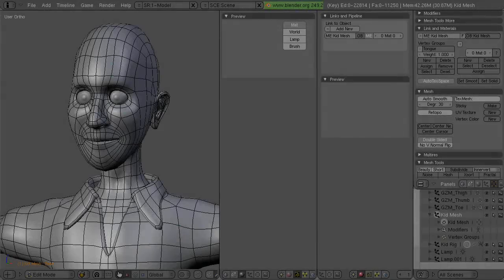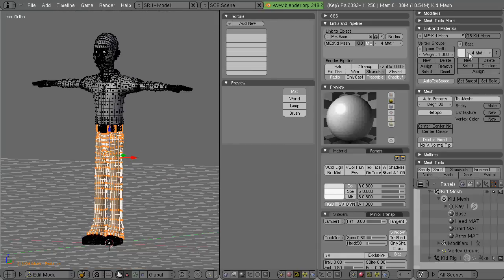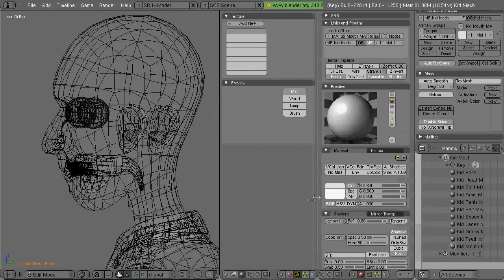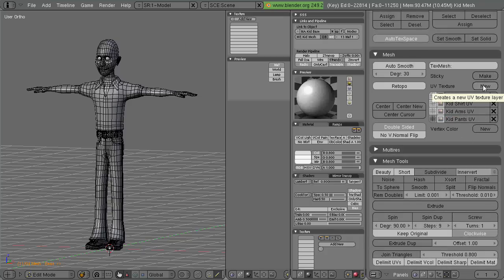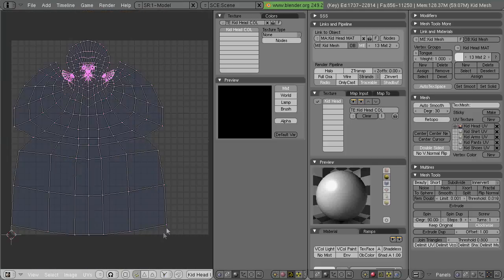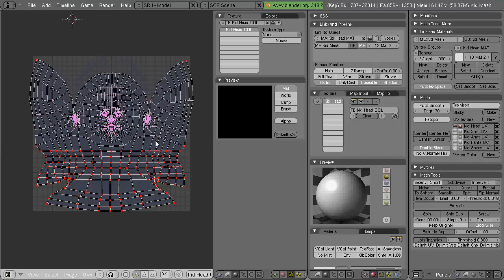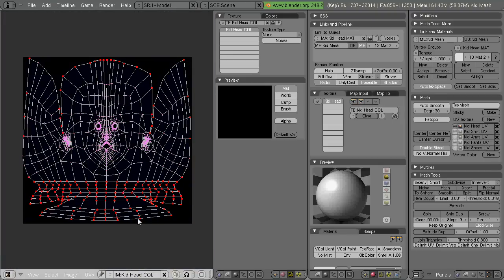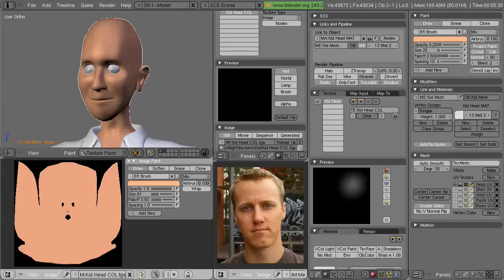Blender Materials and Texture Painting pt1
This is the first of several videos showing how I create materials and do the texture painting for a character model.